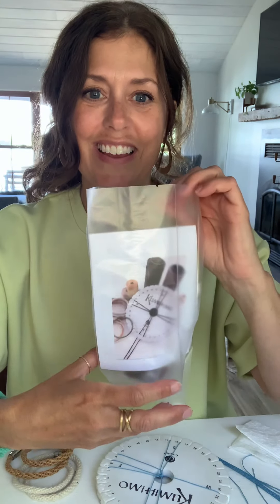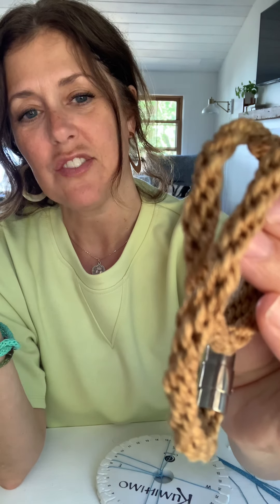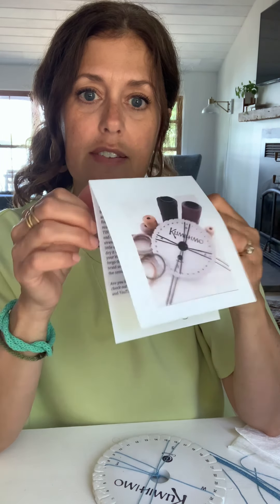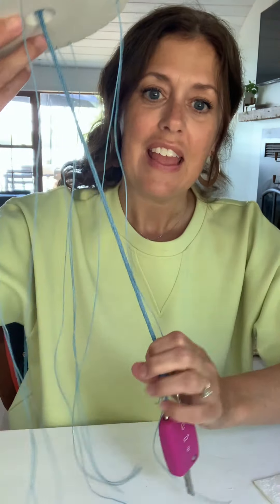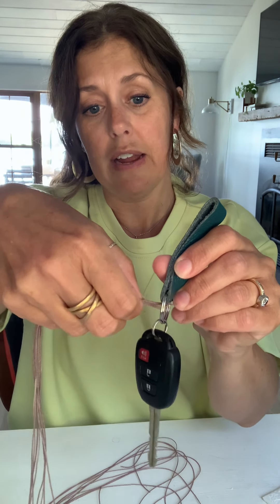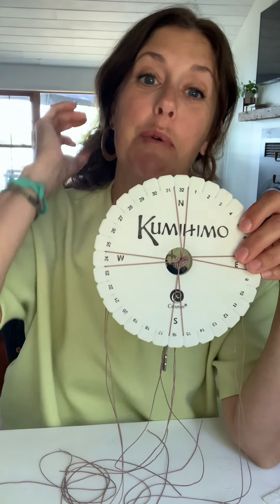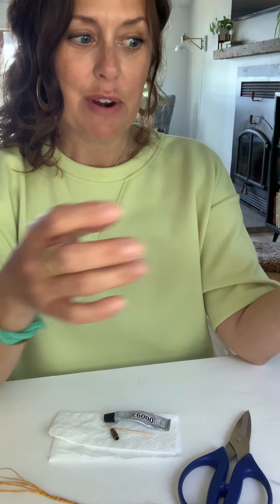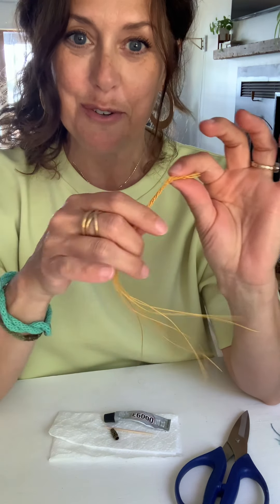Create a Kumihimo Bracelet!